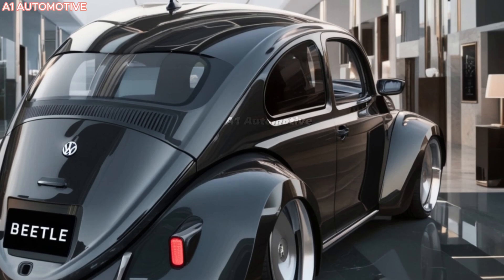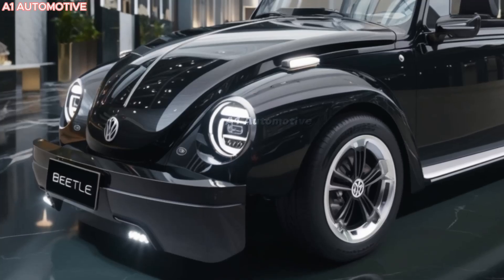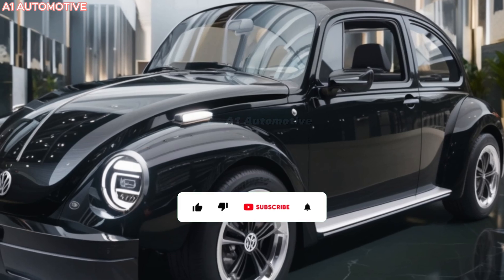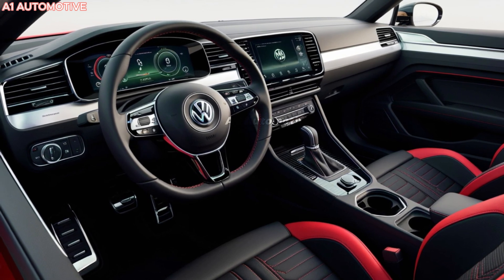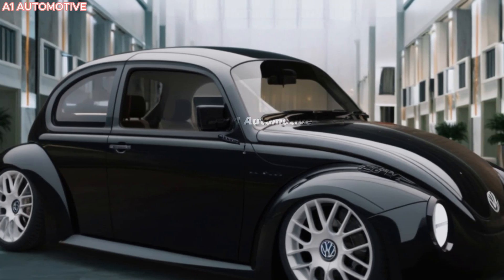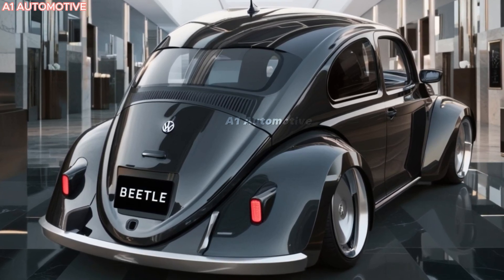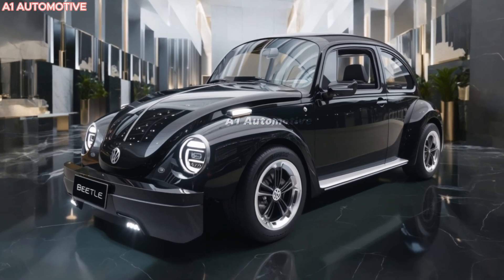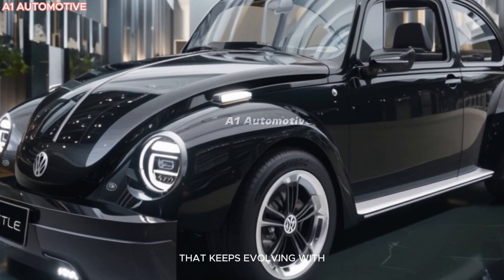2025 VW Beetle Finally Unveiled : BIG NEWS Related to New 2025 VW Beetle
2025 VW Beetle Finally Unveiled : BIG NEWS Related to New 2025 VW Beetle

The 2025 Volkswagen Beetle is ready to redefine an icon. It takes its retro roots and mixes them with the flair of modern design and technology. What makes this Beetle a head-turner? From its performance upgrades to the smartly crafted cabin, there’s plenty to spark curiosity. Could this be the perfect mix of nostalgia and innovation?